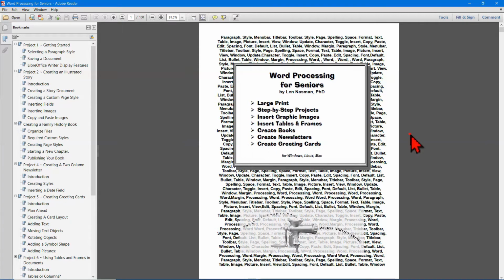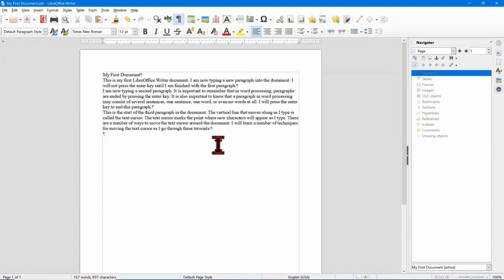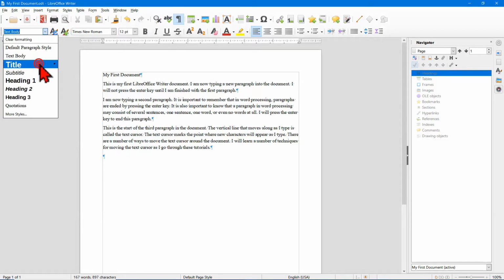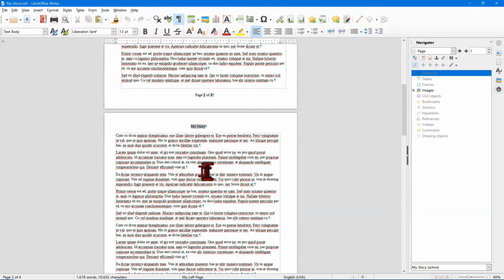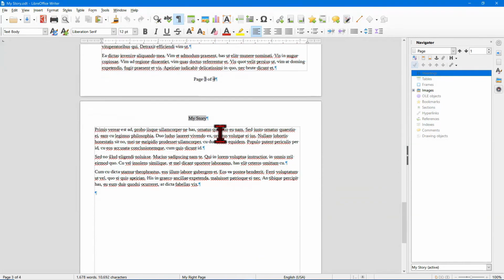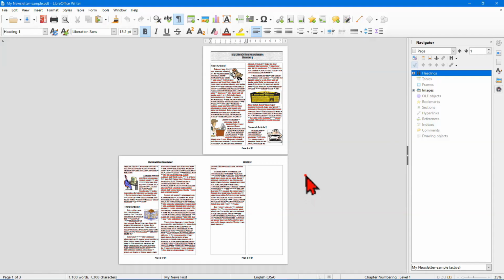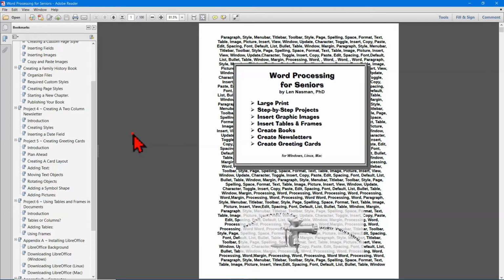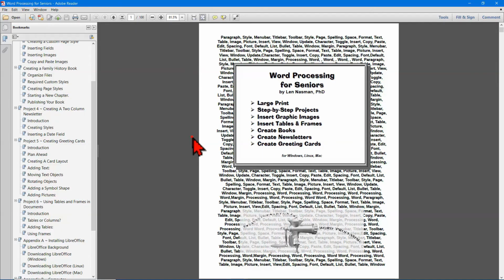Word Processing for Seniors Overview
Word Processing for Seniors provides individuals with no word processing experience detailed step-by-step instructions that lead from simple text entry and formatting to creating complex documents.

This video provides an overview that demonstrates the projects in the Word Processing for Seniors video series. There is a book available that provides written step-by-step instructions for completing the projects shown in the video.

Len Nasman, PhD, has adapted his friendly learn-by-doing approach, developed for creating instructional books and videos for teaching new users how to use Computer Aided Design software, to basic instructions for people who want to get serious about Word Processing and grow beyond manually formatting simple documents.

Len’s CAD books and videos have been used by schools and universities as well as individual engineers, technicians, and architects around the world. Len’s YouTube video demonstrations of Microsoft’s Paint 3D and Corel’s Paint Shop Pro have received over 60,000 views.

He is now applying a lifetime of experience as a teacher and author to helping people enter the amazing world of Desktop Publishing.